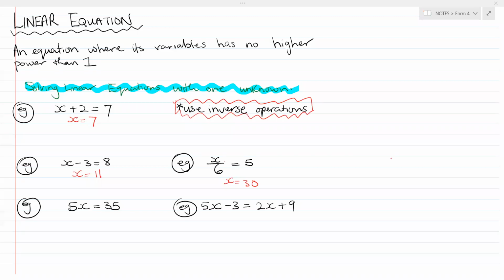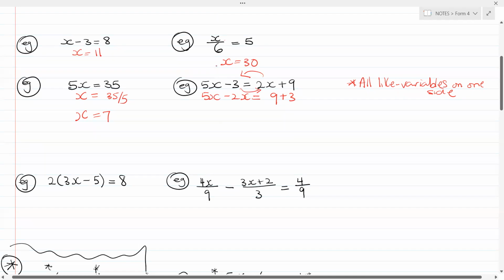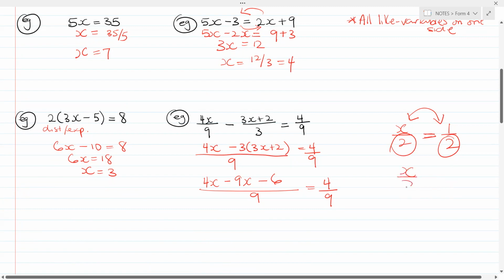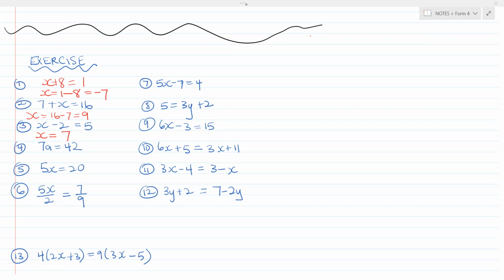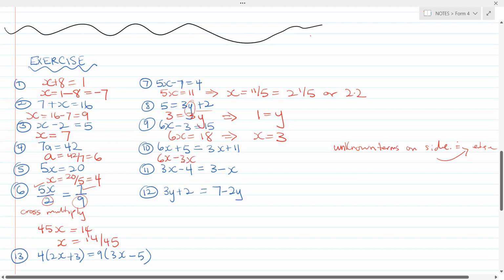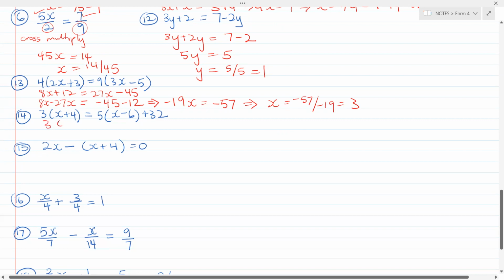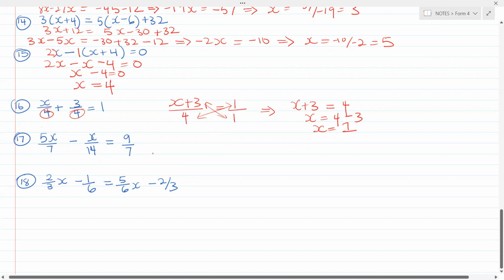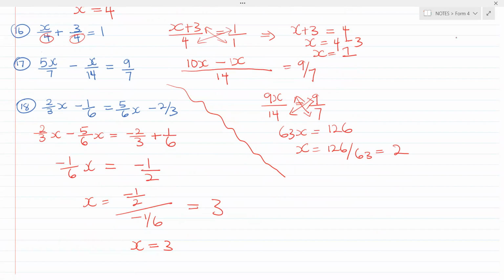Solving Linear Equations- Algebra for CXC Mathematics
An unedited video for student's review/revision.